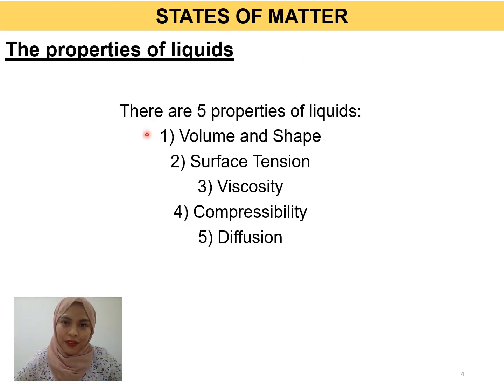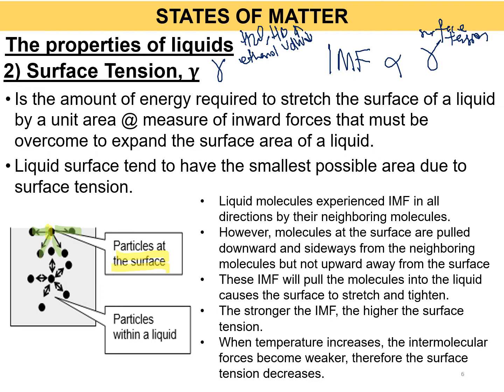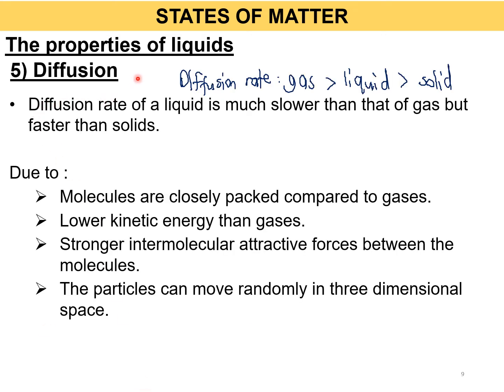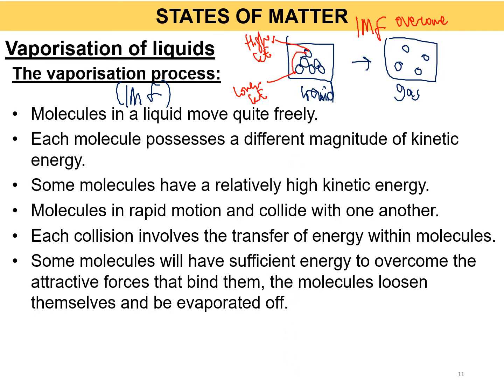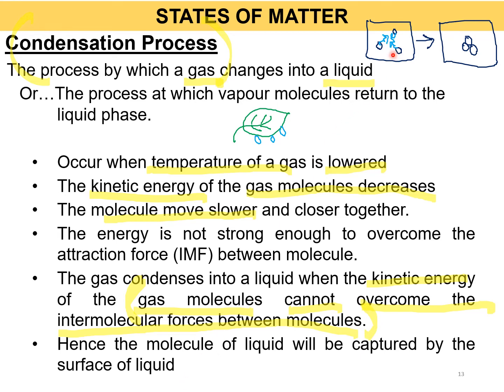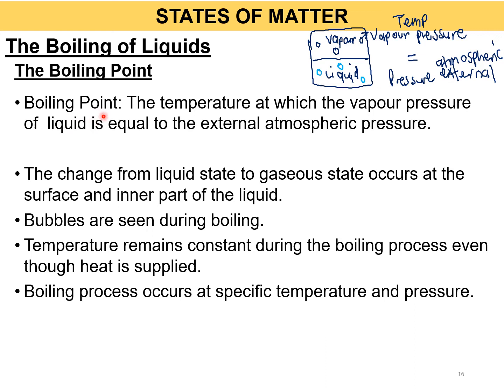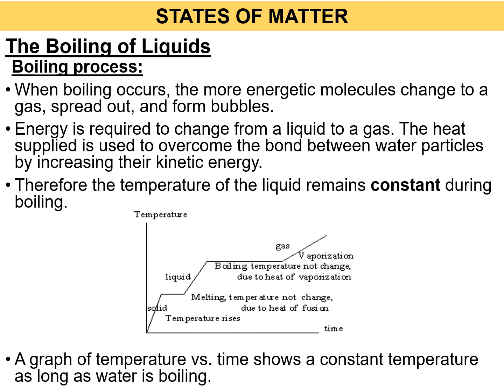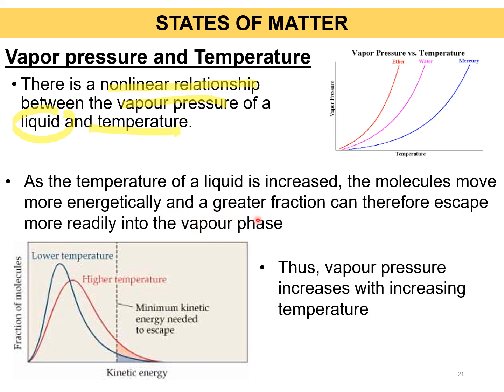Matriculation Chemistry Lecture Subtopic 5.2 Semester 1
5.2-Liquid
This video explains about:
a) Relate the properties of liquid to intermolecular forces, molecular arrangement and molecular motion in explaining shape, volume, surface tension, viscosity, compressibility and diffusion.
b) Explain vaporisation and condensation processes based on kinetic molecular theory and intermolecular forces.
c) Define vapour pressure and boiling point
d) Explain boiling process.
e) Illustrate the relationship between:
 i. Intermolecular forces and vapour pressure
 ii. Vapour pressure and temperature